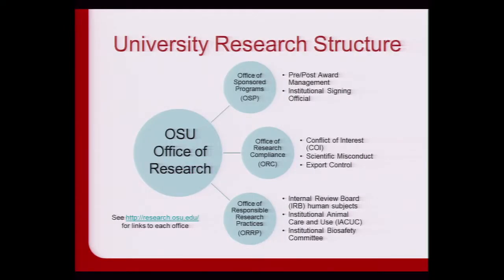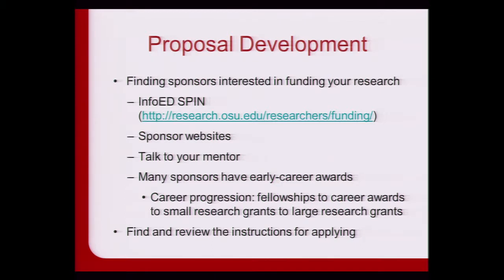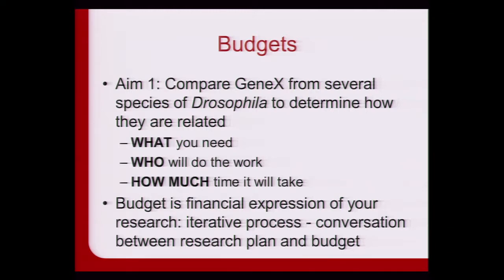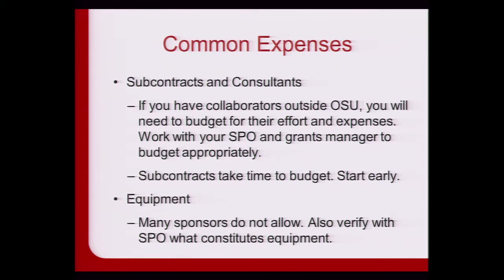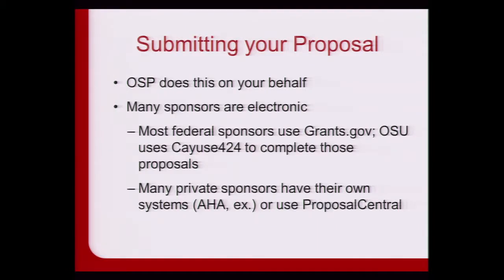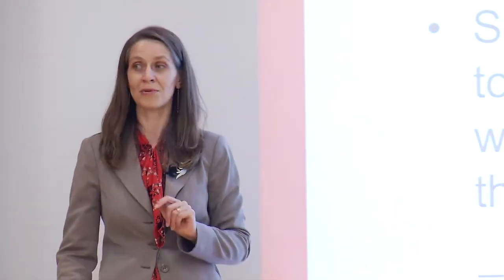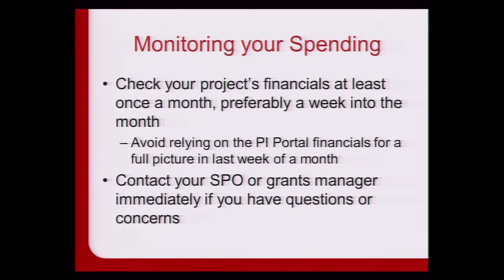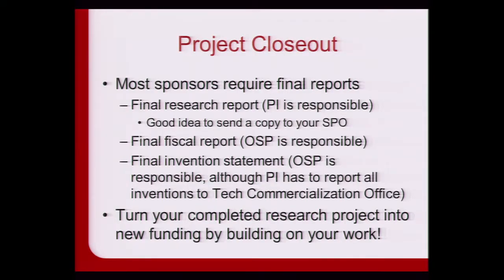Managing Grants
The CCTS presented “Tools of the Trade: Advancing Your Career in Biomedical Research," a program designed to introduce researchers to the resources that are available to plan and implement a successful research project.

Topics included:

- Grant Writing Tips
- Mock IRB
- Presenting Scientific Data in Posters and Publications
- A New Research Funding Opportunity from the CCTS
- Research Informatics Tools

Learn how to plan and implement a successful research project and meet some of the CCTS staff who can provide support throughout the research process.

Need help with your clinical/translational research project? Visit the CCTS research support services page for a list of services available to clinical researchers at Ohio State and Nationwide Children's Hospital.